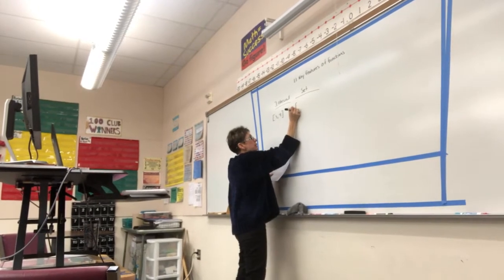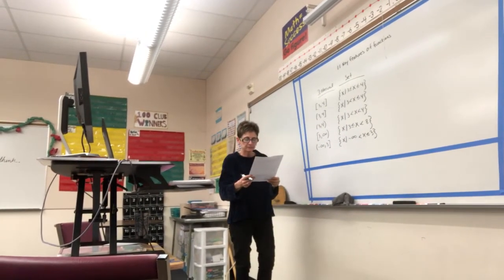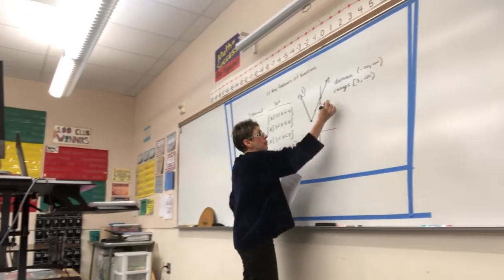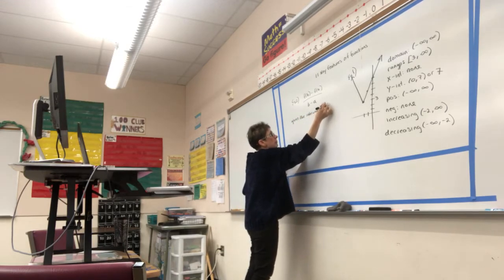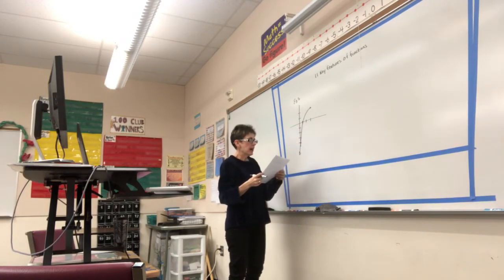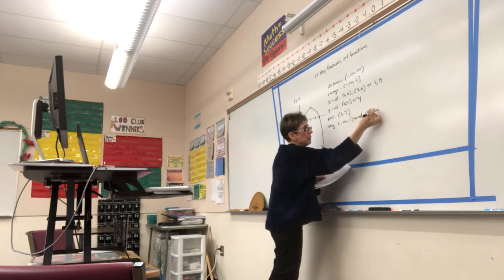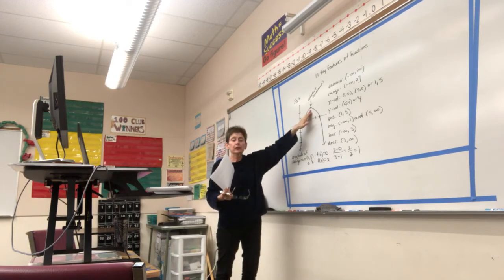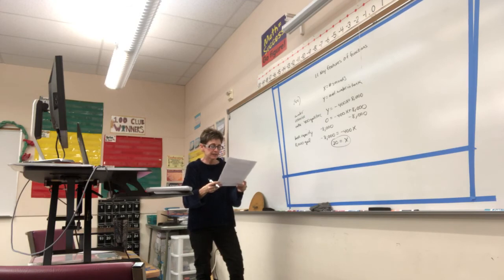AA 1.1 Notes